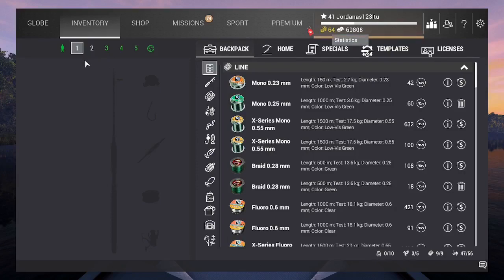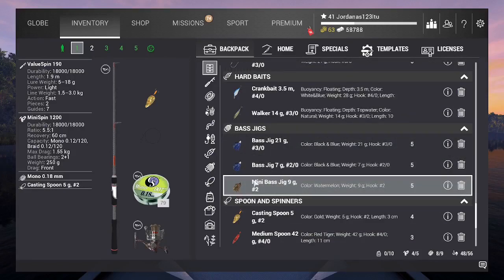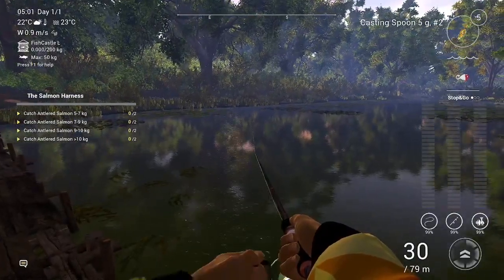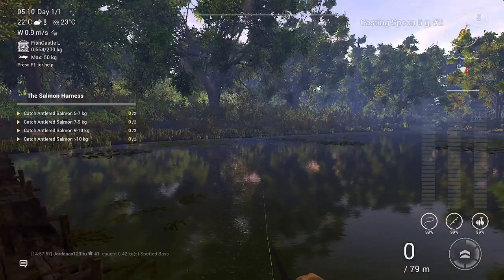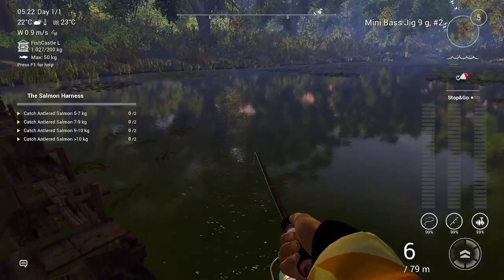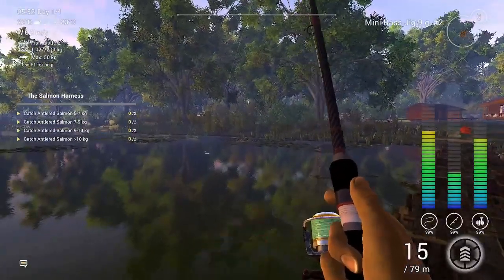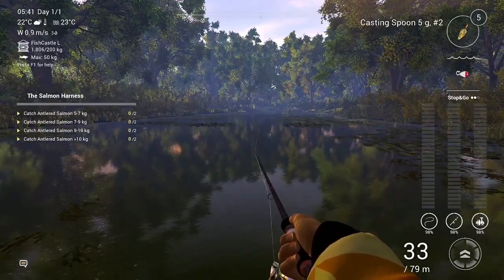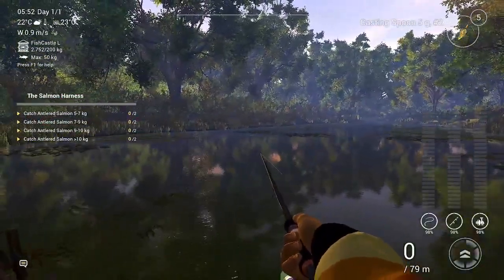Fishing planet Lonestart lake tutorial for beginners Bass Tutorial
Hello dear Fishers today il be telling you how to catch some bass in Lone start Lake i hope this video helps :)

Hello everyone this is Jordanas Paradox Productions i'm trying to edit as good as i can so i hope you like my content share it that would mean alot to me thank you :)

Timestamps
0:00-Intro
0:50-Eqiupment
4:15-Fishing
18:13-Outro thanks for watching